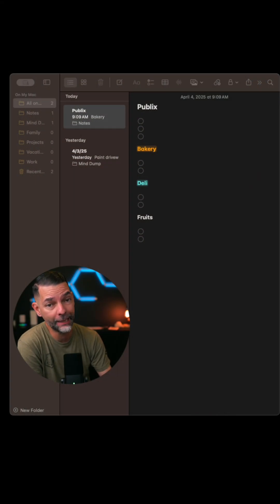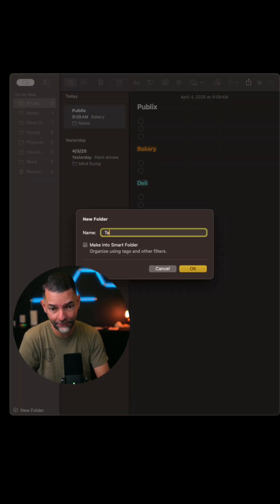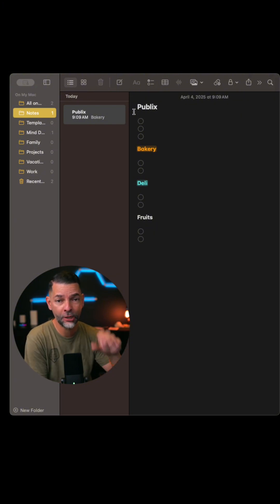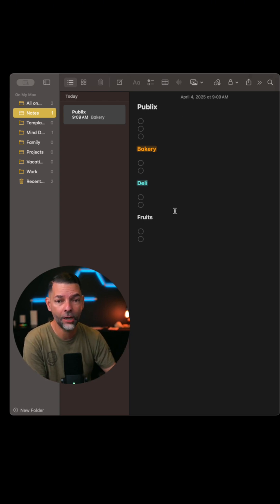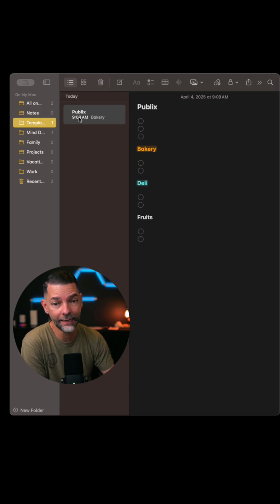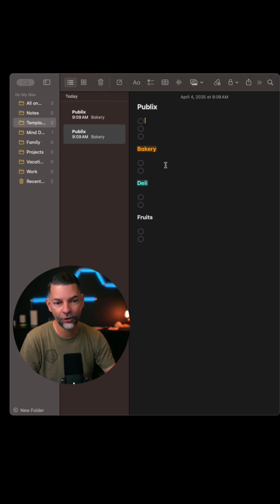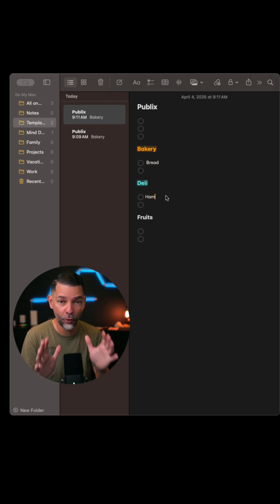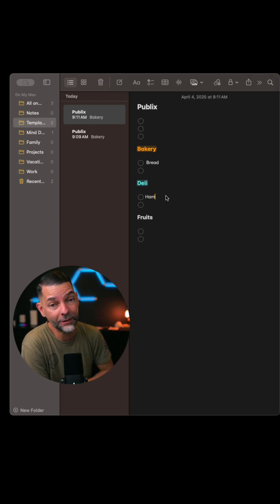How to Create a Reusable Template in Apple Notes – Fast & Easy!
Description: Want to boost productivity in Apple Notes? Learn how to quickly create a reusable template in just a few simple steps! 🚀 Whether you're organizing meeting notes, journaling, or planning your day, this trick will save you time and keep your notes structured. Watch now and take your note-taking to the next level! 📱✨